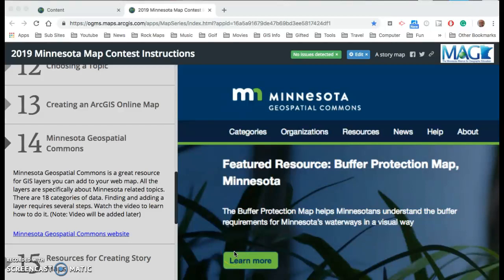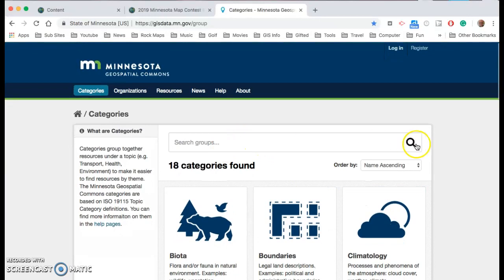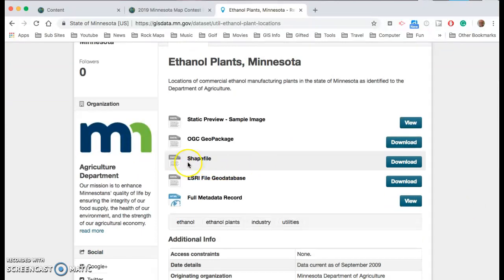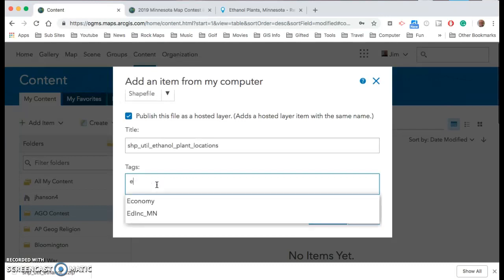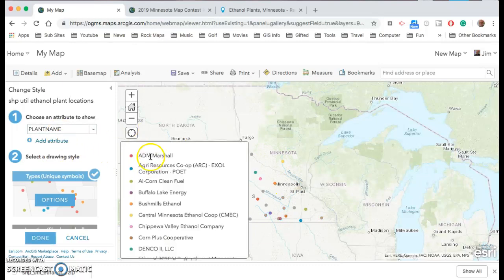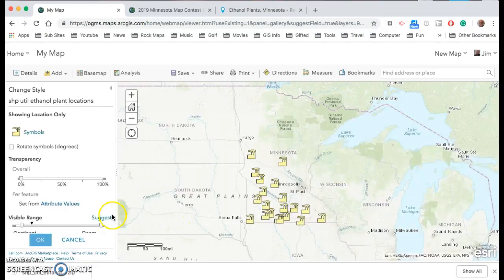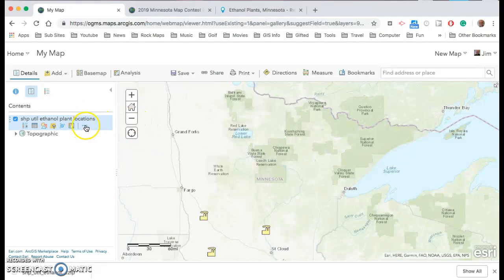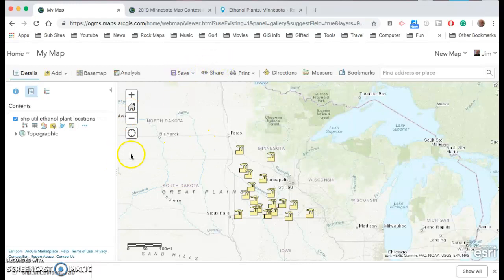Upload file from Minnesota Geospatial Commons